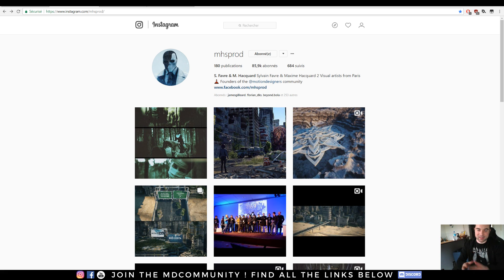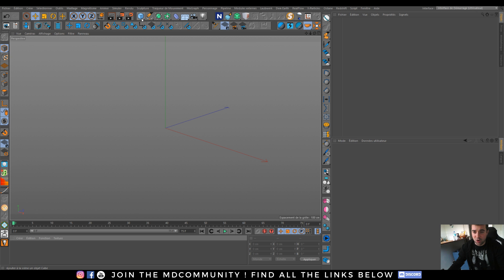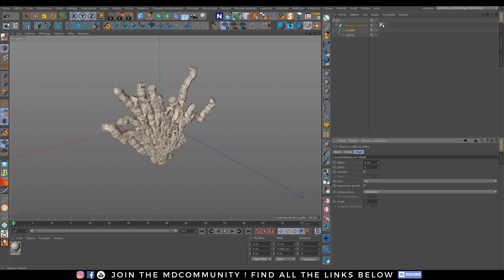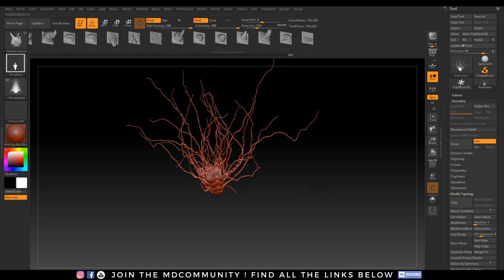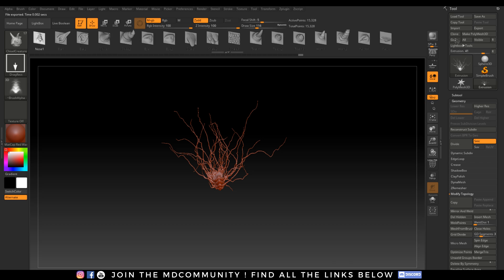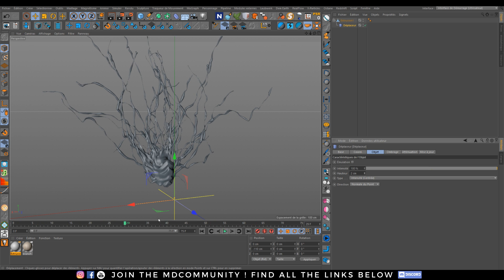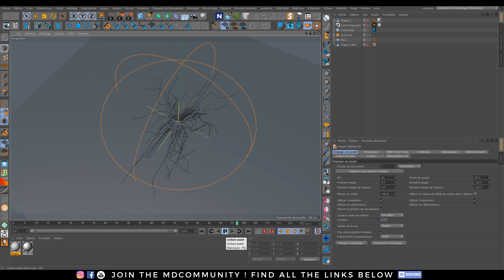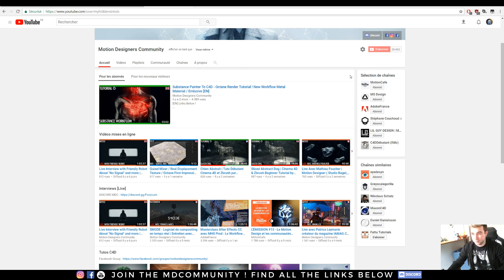Alien Plants workflow tutorial Cinema 4D / Zbrush | By Mhsprod